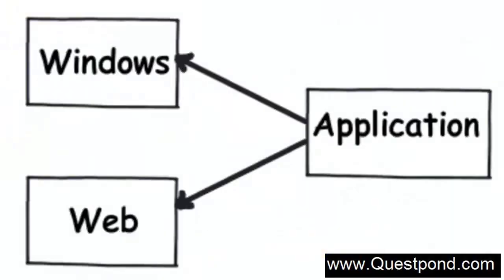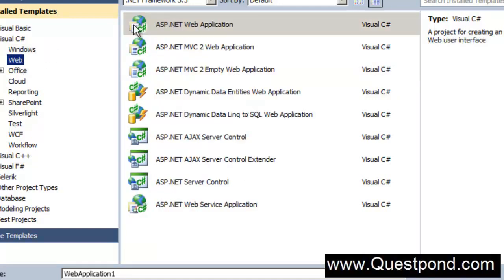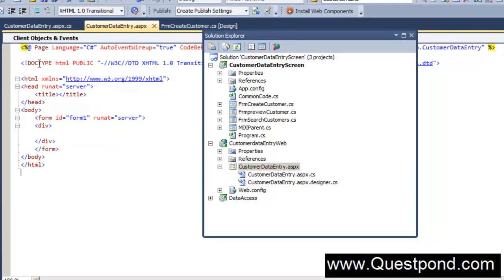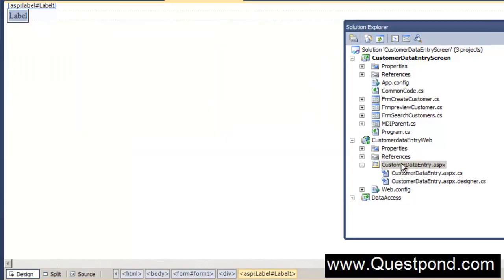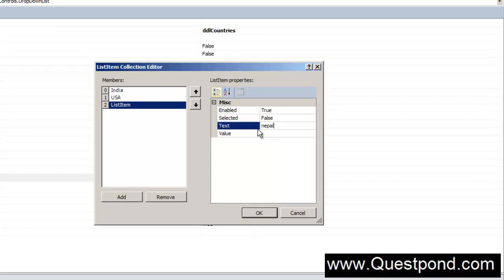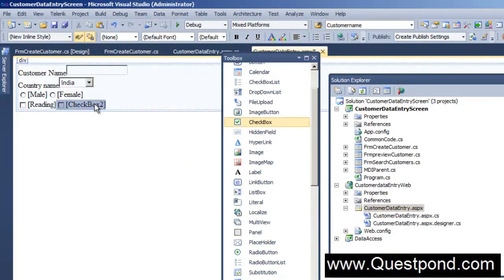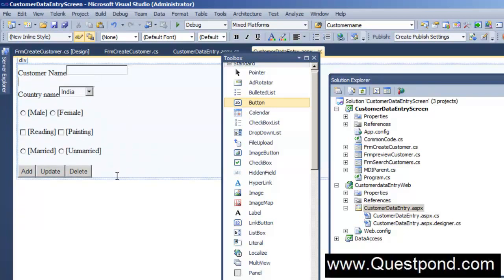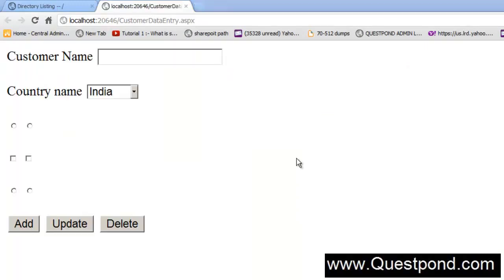Learn NET and C# in 60 Days Lab20Day 10 Creating a Web application YouTube